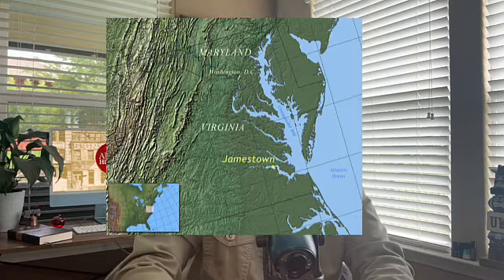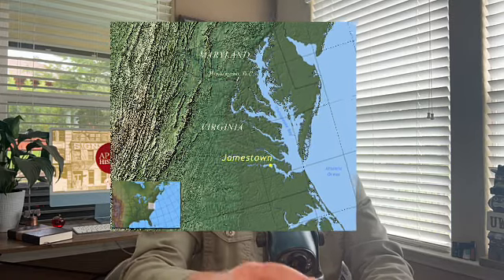APUSH Topic 2.3 - Regions of the British Colonies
Thirteen colonies, four specific colonial regions, all distinct and all formed for different goals and people.

The Chesapeake region founded by joint stock companies was created to make a profit. New England residents wanted societies based on the family while the Middle Colonies built an economy based on trade and cereal crops.  Finally the Southern region modeled a structure similar to the British West Indies which relied on African slave labor and cash crops.